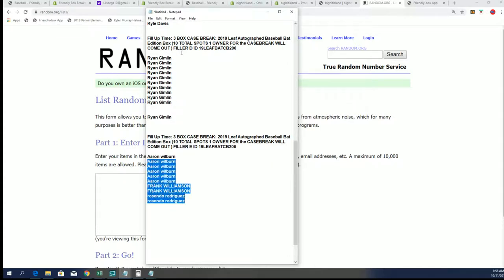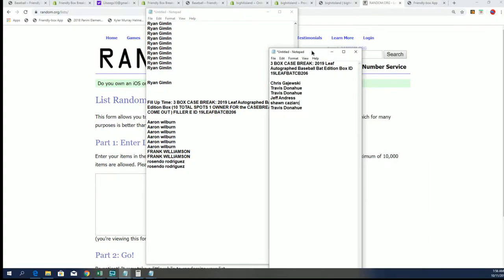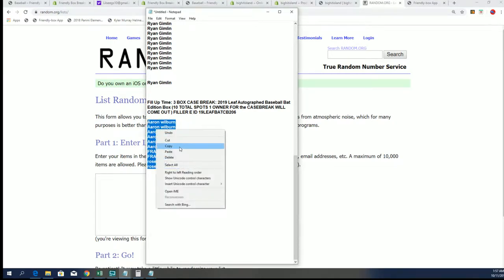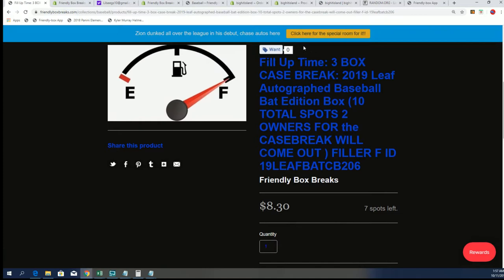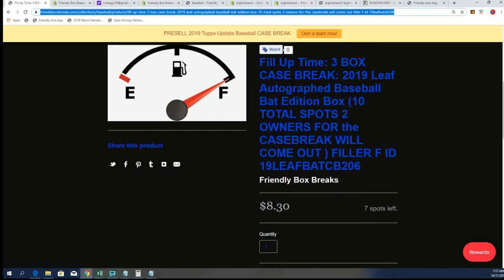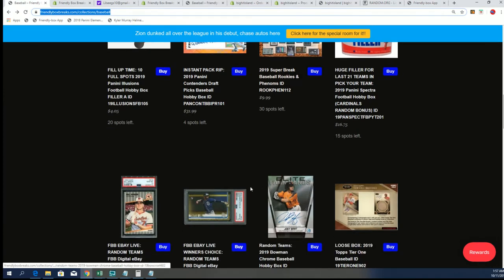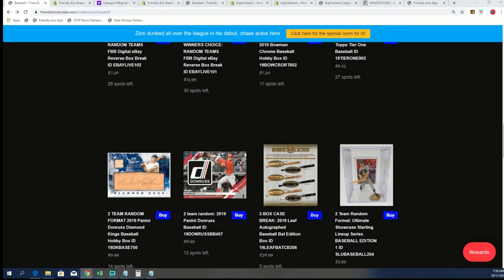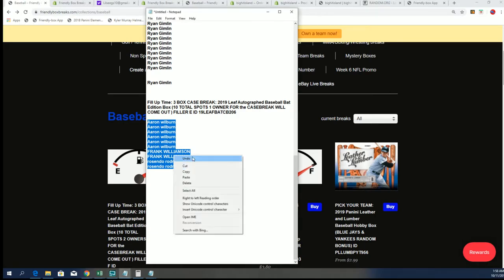2019 Leaf Autographed Baseball Bat Edition Box FILLER E ID 19LEAFBATCB206